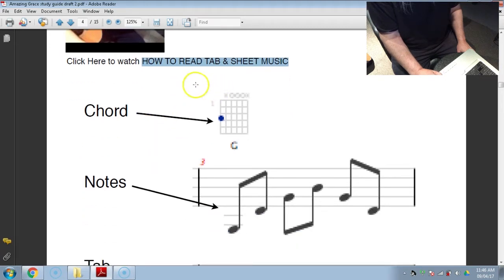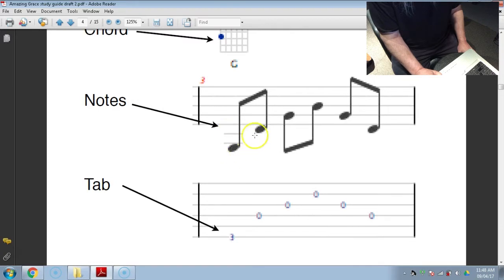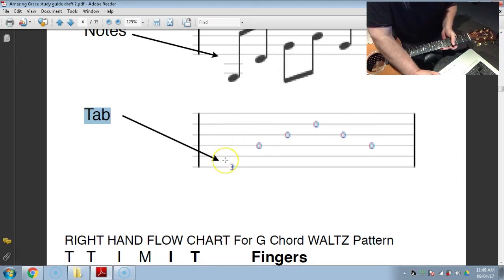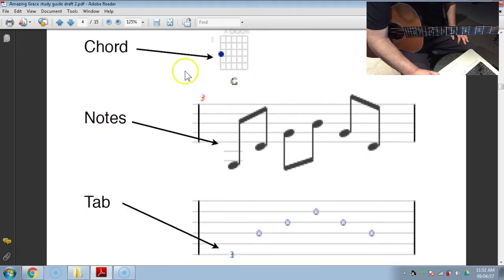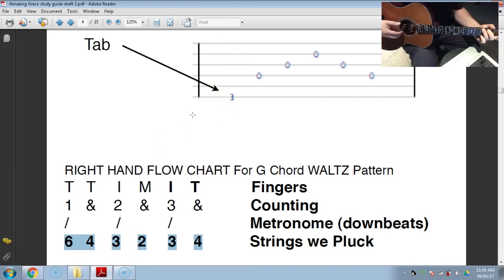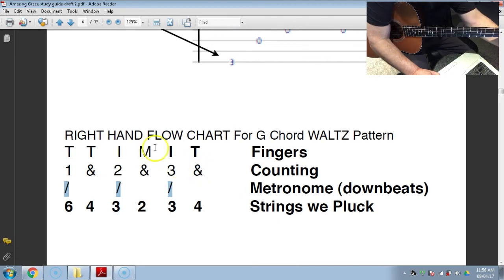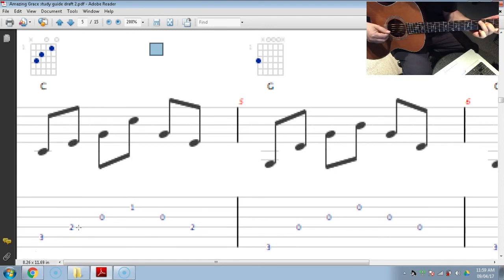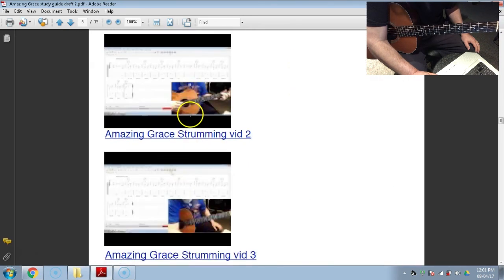How to Read Tab and Sheet Music